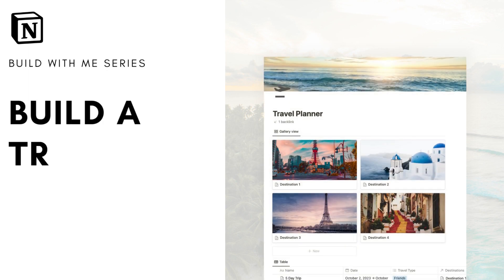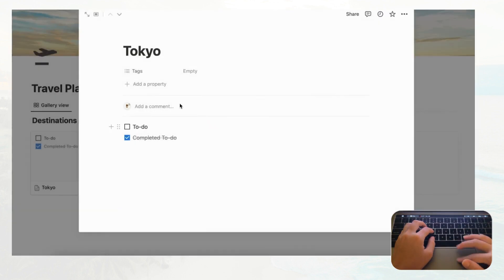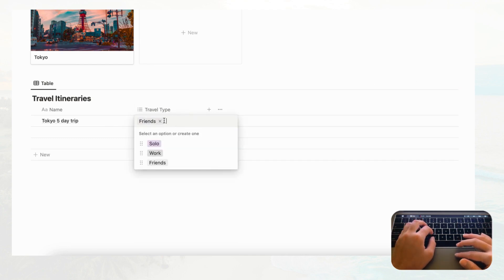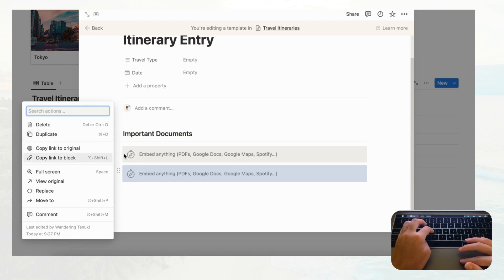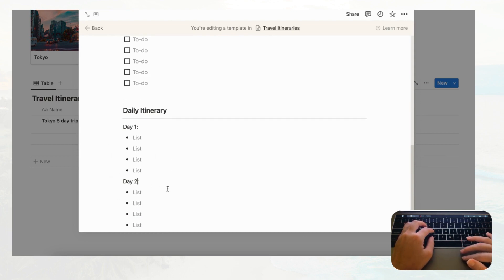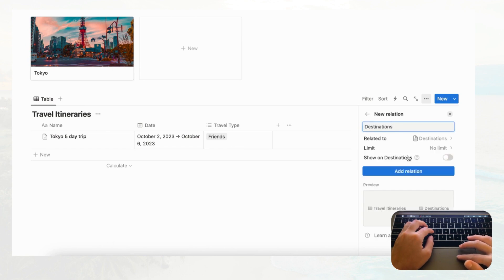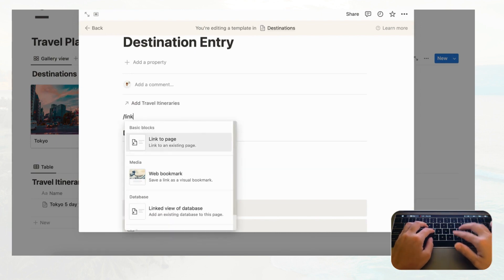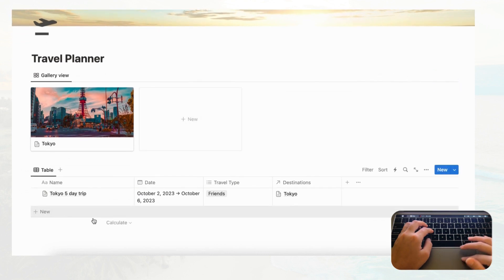How to Build: Travel Planner in Notion? ( + free template)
Hi Everyone!
Welcome to The Organized Notebook, we’re here to share discoveries and learnings on productivity and organization. In this video, we wanted to share how to build a travel planner using Notion. Whether you want to organize your itinerary, keep track of bookings and reservations, or compile travel destinations or recommendations, Notion provides a flexible and intuitive platform of databases to do so.

✨New to Notion?✨
If you are new to Notion, Notion has free plans for all users and you can sign up
If you are interested in Notion AI to help plan your travels, find the link to sign up

✨Time Stamps✨
0:00 Intro
0:32 Create a new page and set the layout
1:28 Create a “Travel Destination” database
2:53 Create a “Travel Itineraries” database
5:00 Create a default template for the “Travel Itineraries” database
10:00 Connect two databases so itineraries are linked with the matching destination
11:12 Create a default template for the “Travel Destination” database

For the finished version of the template, you can grab it

If you prefer a pre-made template with more built-in functions, we also have our Travel Journal Template. Our travel journal template is packed with features to accommodate every kind of traveler. Not only can you save multiple trips to the same destination, but you can also have “wishlists” of places to research in advance. We also included a dedicated place for you to keep your memories while traveling.

Confused with Notion? Want to build a customized page or workspace? In our coaching/class, we can go over what you’re looking for with Notion, and try and guide you to maximize and customize this amazing tool!